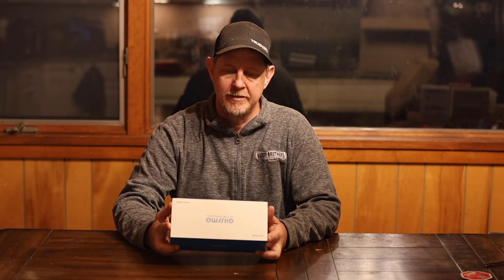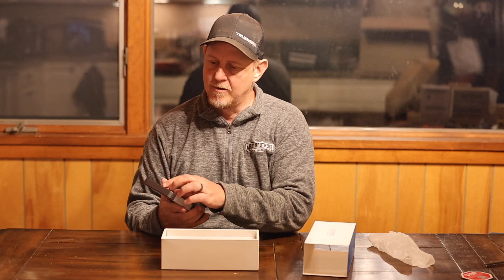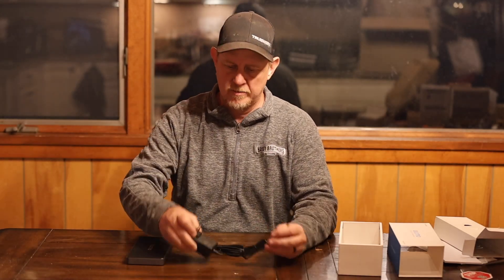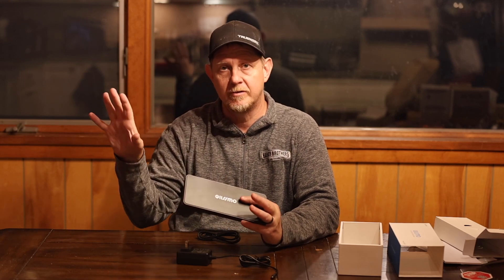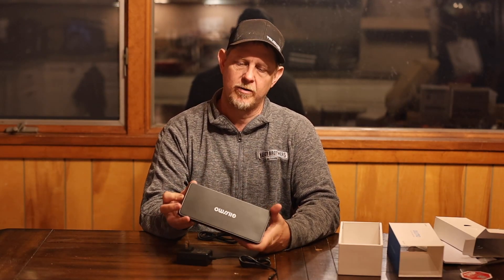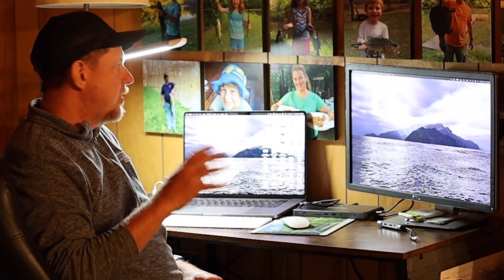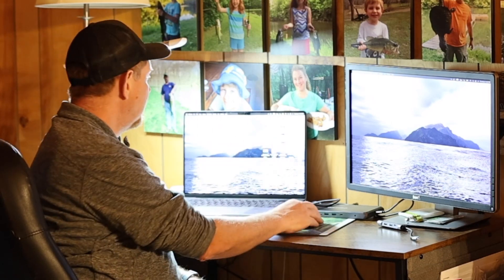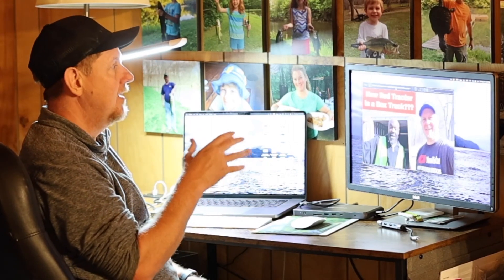REVIEW: GIISSMO USB C Docking Station Dual Monitor for Windows and Mac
Review of the USB C Docking Station Dual Monitor for Windows and Mac, GIISSMO 13-in-1 Laptop Docking Station Dual 4K HDMI and Displayport (HDMI 1/DP+HDMI 2), 20W Charging, RJ45, USB 3.0/2.0, Audio, TF/SD

If this review was helpful to you, you can purchase this product using our Amazon affiliate link above and we will receive a small commission at no added cost to you or visit our Amazon Influencer Shop

About this product:
【Universal Docking Station】 13-port USB C docking station dual monitor supports Dual Display for both MacOS & Windows systems.Connected to a Thunderbolt 3/4, full-featured USB-C port or Windows 10/11, or macOS 11+, this laptop docking station makes your MacBook not limited by the M1/M2 chip and extends dual displays by installing the DisplayLink driver.♥♥ Before using this docking station, please download the latest Displaylink drive
【13 IN 1 USB C Docking Station】Convert your USB-C port into 2xHDMI ports, 1xDP port, 1xRJ45, 1xUSB C 3.0(Support 20W charging for external devices), 3xUSB 3.0 ports, 2x USB 2.0 ports, 1x Audio, 1x SD/TF. Our USB docking station expands your work opportunities and provides you with more stable performance. ♥♥Note:This USB C dock doesn't support charging for your Laptop♥♥
【4K@60Hz Dual Monitor Docking Station】This USB C docking station to 4K@60Hz dual HDMI or DP+HDMI2 helps you Mirror or Extend your laptop screen to dual external monitors. Dual display: one screen of your laptop, one display of HDMI1 or DP output, and one display of HDMI2. ♥♥Please note: HDMI 1 and DP ports cannot be used at the same time.♥♥
【Super-speed Transmission & Stable Performance】 1*USB C 3.0 port support up to 20W charger your phone/ipad/watch and transfer speed going up to 5Gbps and; 3*USB 3.0 ports supports data transfer rates up to 5Gbps; 2*USB 2.0 ports for keyboard and mouse. 1000Mbps internet LAN port supports a fast and stable network connection. 3.5mm stereo audio output & Mic input, supports listen to music or answer phone calls, all the functions like the original earphones. SD & TF Card can transfer HD movies or files in just seconds.♥♥Note: USB C 3.0 data transfer and charging cannot be performed at the same time.♥♥
【Compatibility & 3 Year Warranty】This dock is perfect for laptops with port of usb 3.0/usb c /usb 4/thunderbolt 4/3. such as MacBook Pro, Air 2019/2018/2017, 2015/2016 iPad Pro, Dell XPS 13, HP, Lenovo etc. it supports Windows 7/ 8 /10 above,Mac 10.0 above,Android, Ubuntu, Chrome os. All of our products are backed with a 2-year warranty.We sincerely provide 24-hours service.
NOTE: 1.DCIN Adapter and Host C to C Cable Two interfaces must be connected for this to work; 2.External power supply needed to charge your host system; 3.The DisplayLink driver must be downloaded and installed